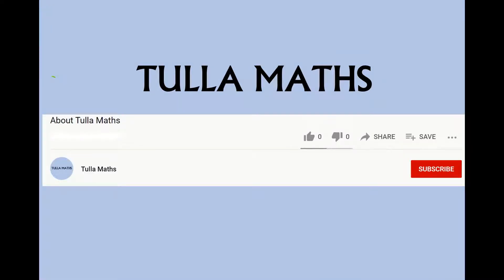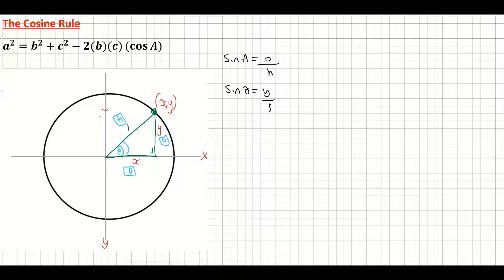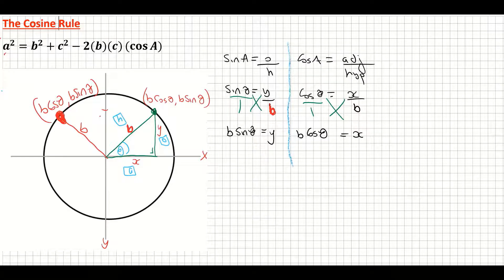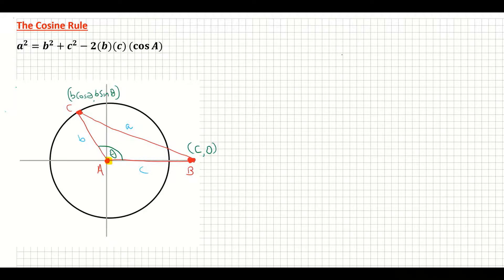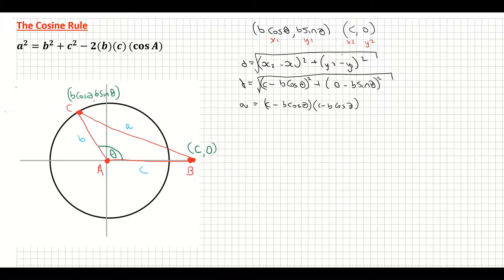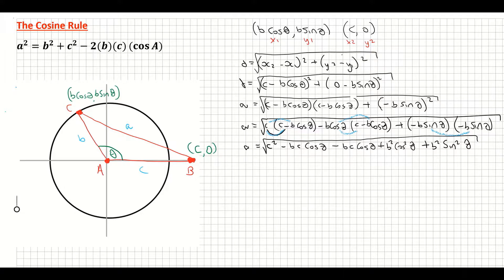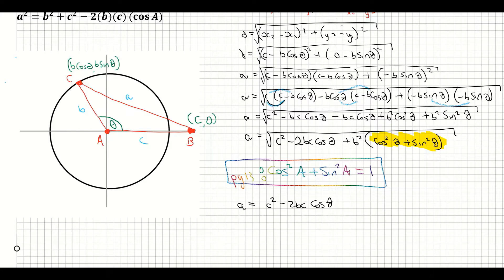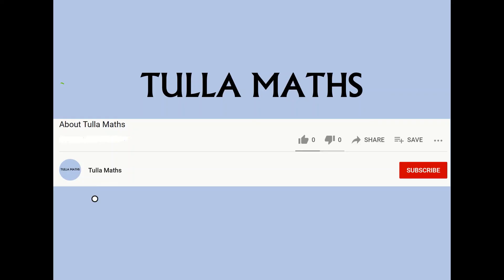Cosine Rule Proof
@MathsTulla. Cosine Rule Proof. Derivation Cosine Rule. Law of Cosines. Leaving Cert Higher Level Math. Trigonometry.